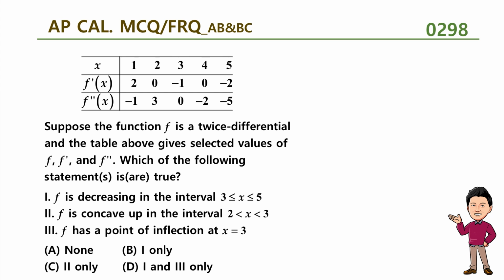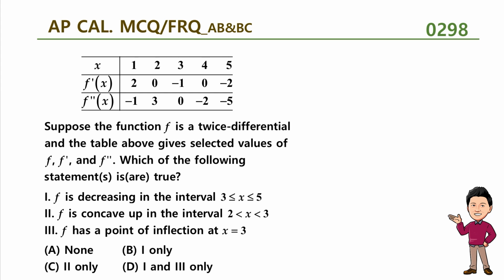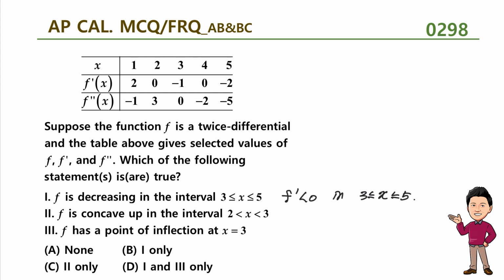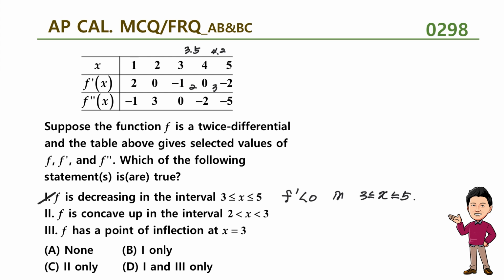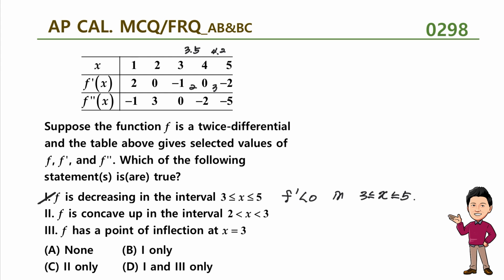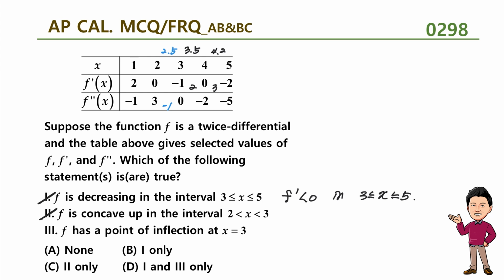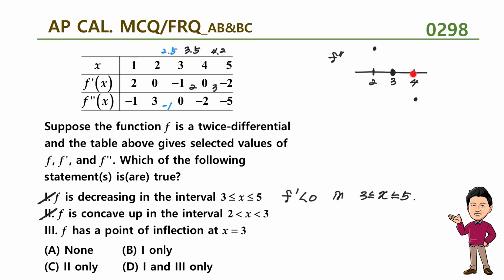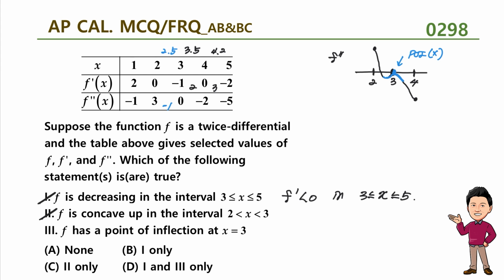The Ultimate Collection for AP Exam 0298 | Find Intervals & Inflection from a Table!